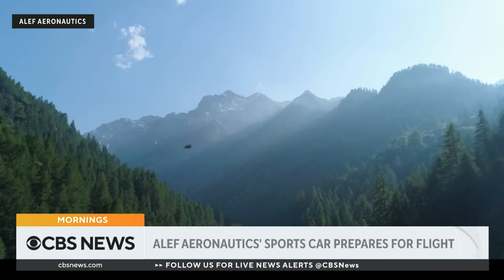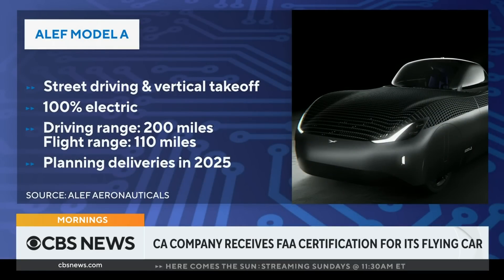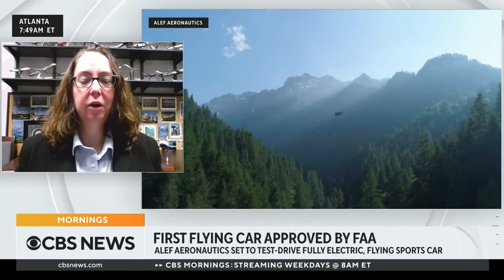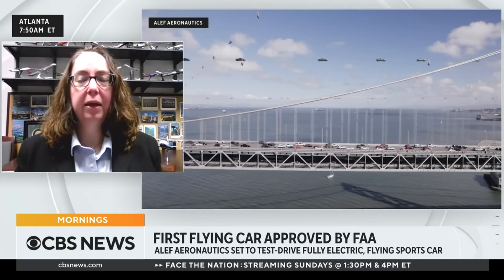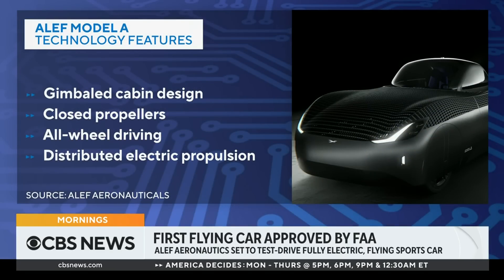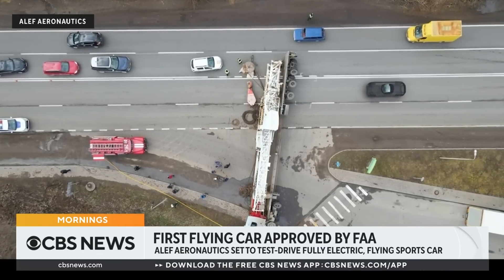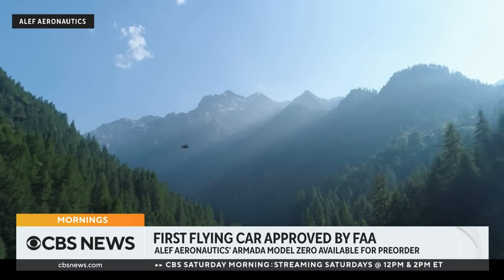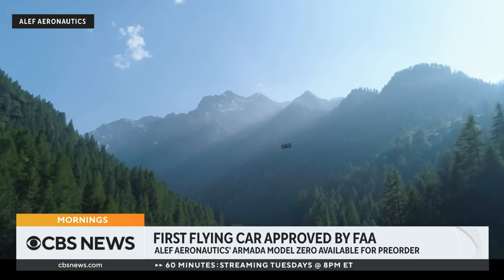Experimental flying car receives FAA certification, a first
U.S. aviation company Alef Aeronautics is a step closer to making science fiction reality after its experimental flying sports car receivied a Special Airworthiness Certification from the Federal Aviation Administration. Laurie Garrow, co-director of the Center for Urban and Regional Air Mobility at Georgia Tech, joined CBS News to talk about what that means.